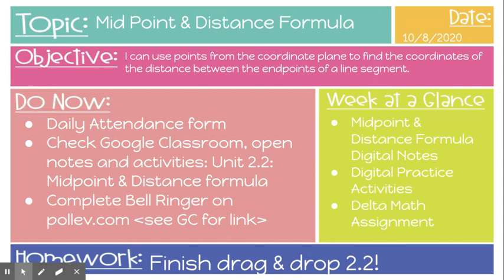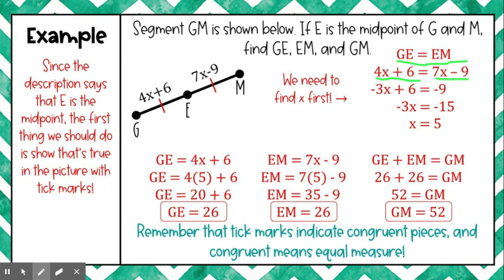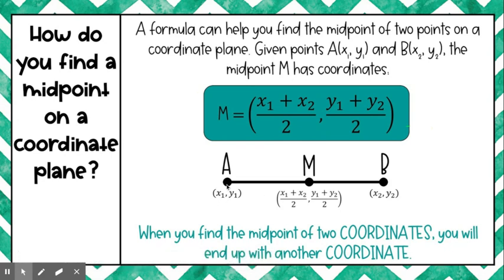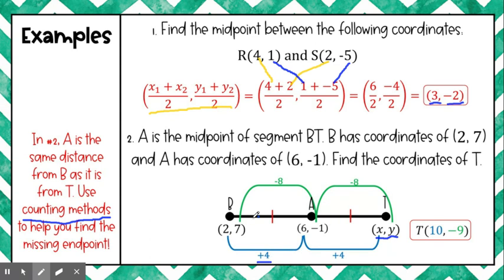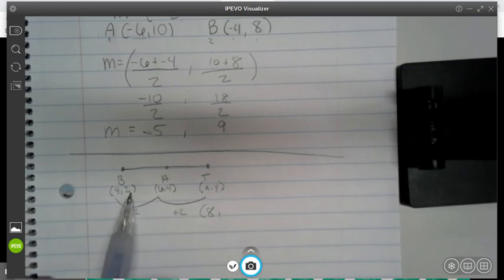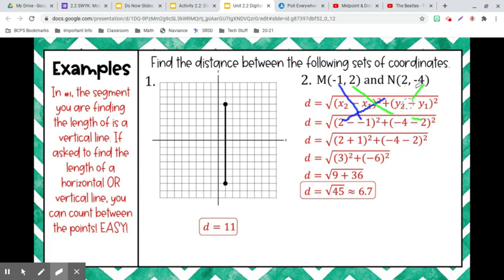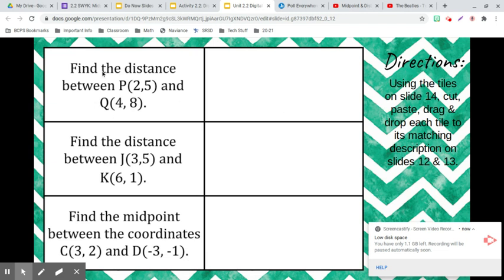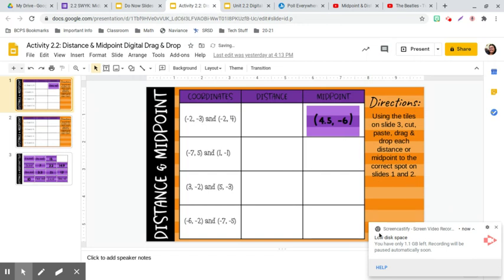Gabbard- Video Project